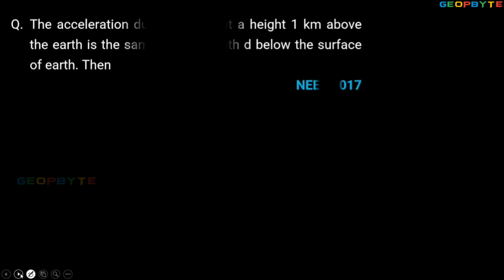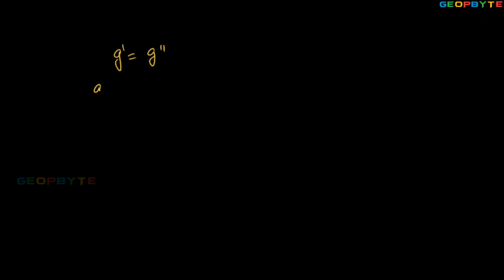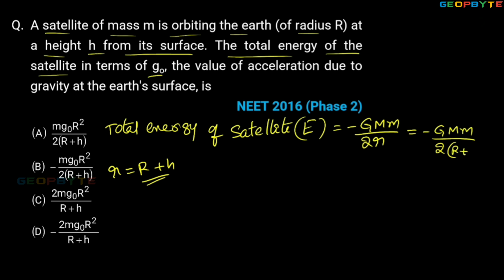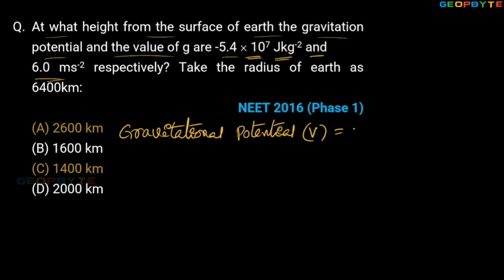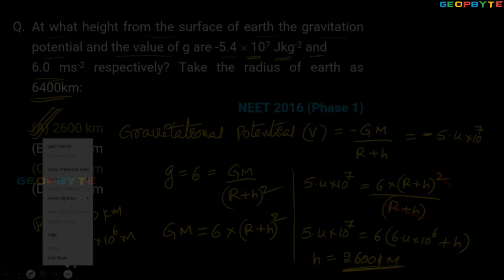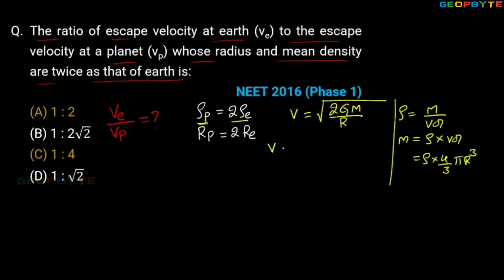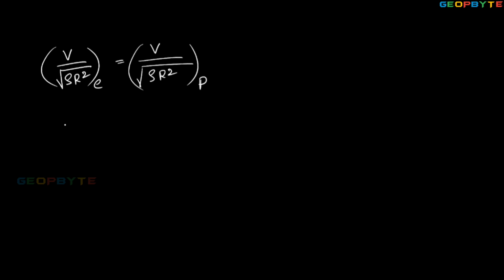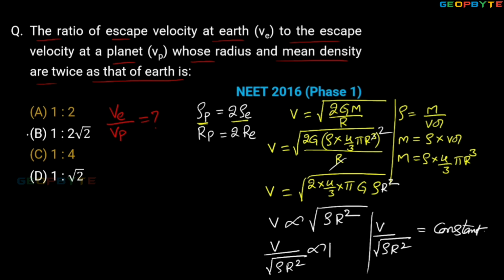NEET - PHYSICS | Gravitation | Previous Years Questions | Part-7